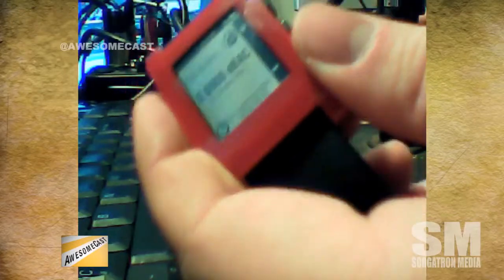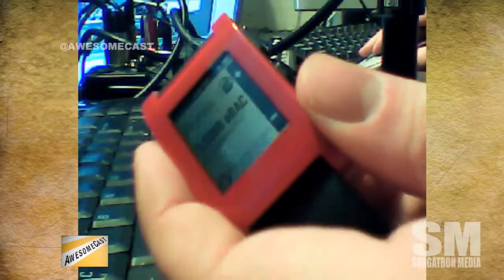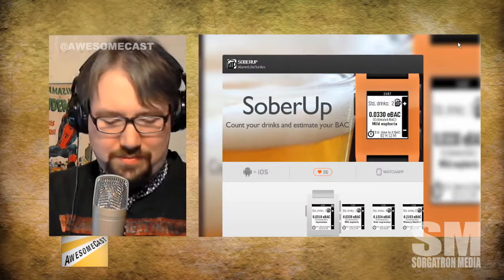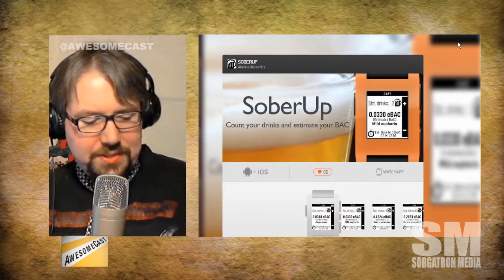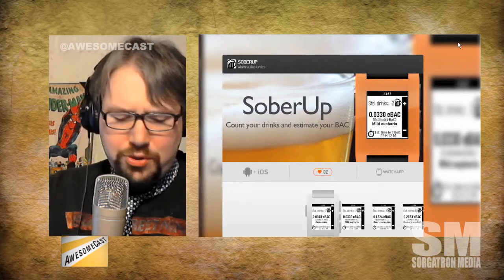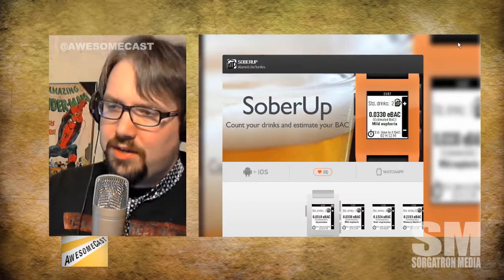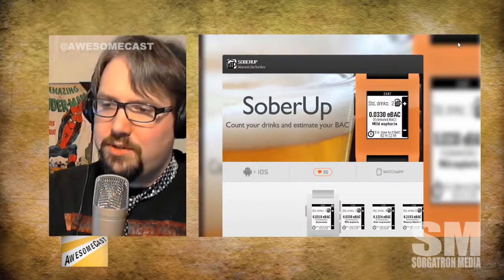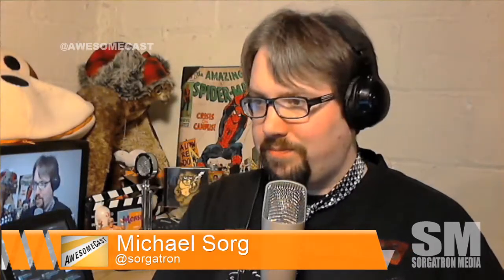SoberUp for Pebble Watch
We look at SoberUp, an app that calculates your Blood Alcohol Level as you drink so you know when you'll sober up.